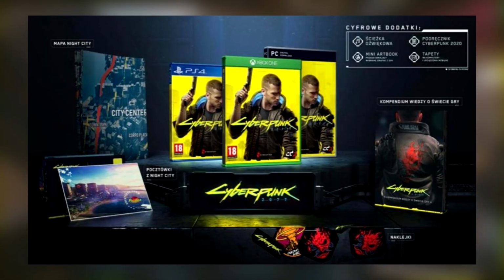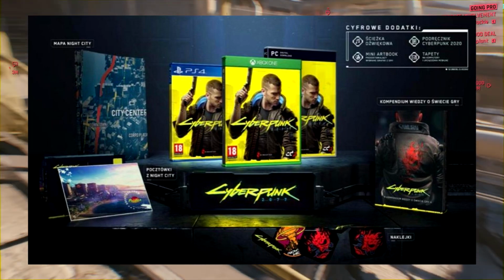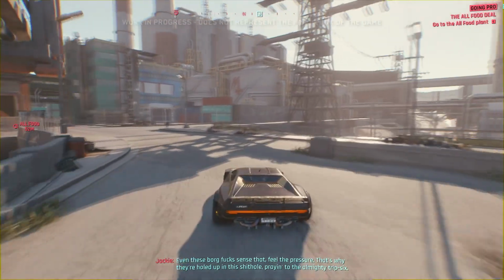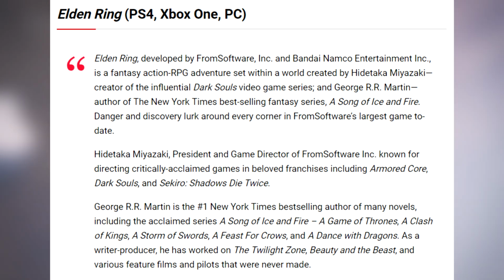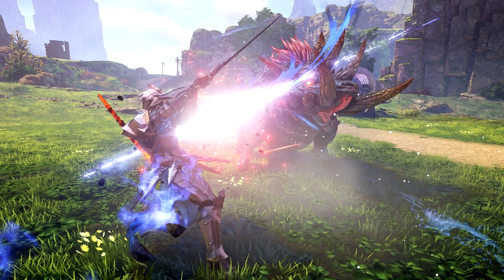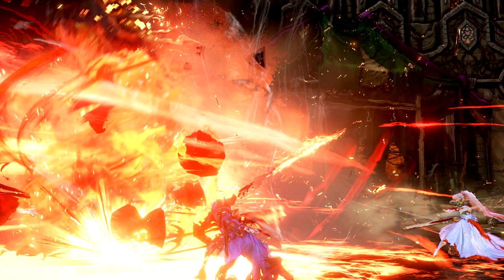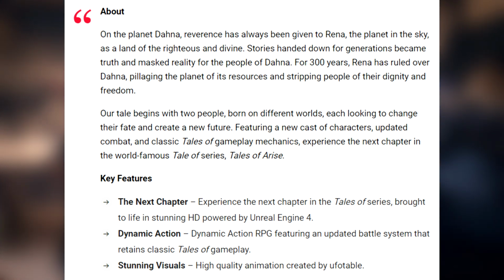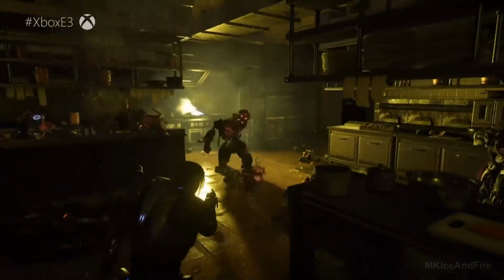Massive LEAKS Ahead of E3 2019: Cyberpunk 2077 Standard Edition, New From Software Game & More!